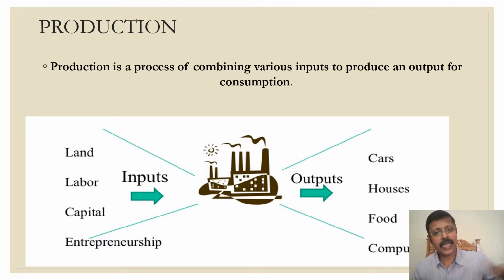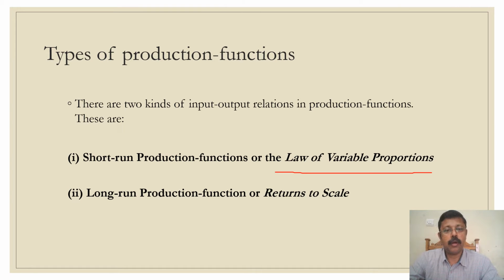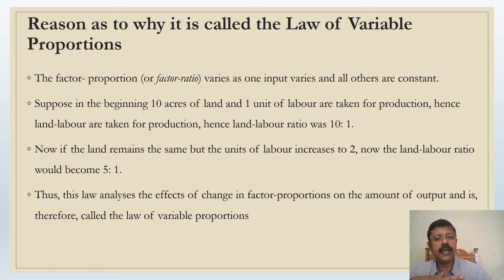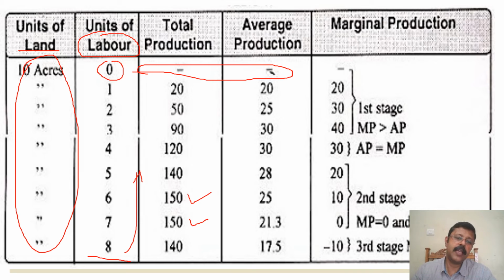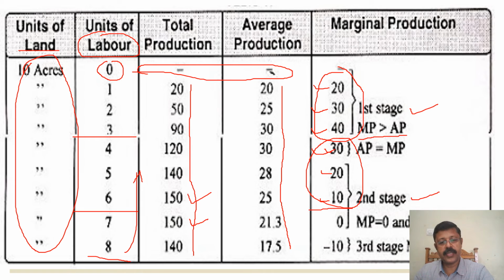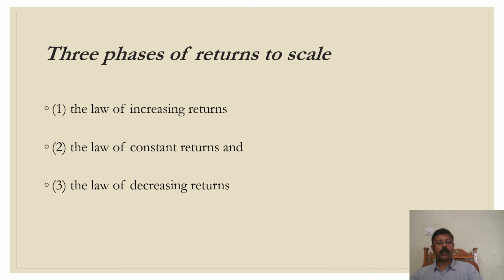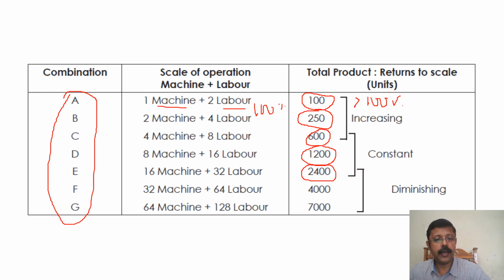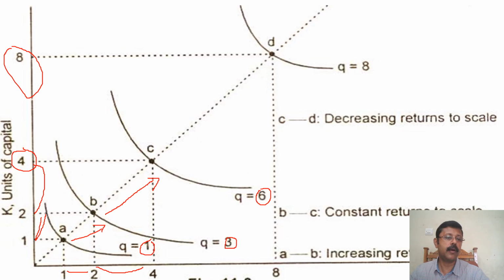Lecture 2 Laws of Production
Meant only for MMH students